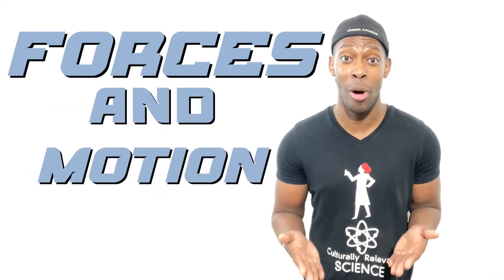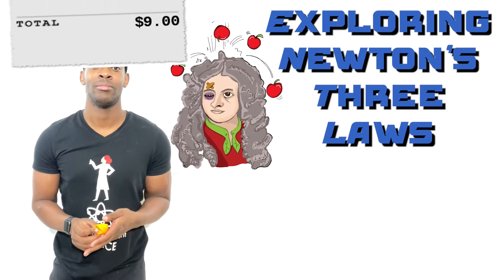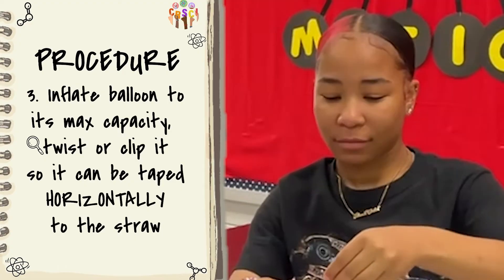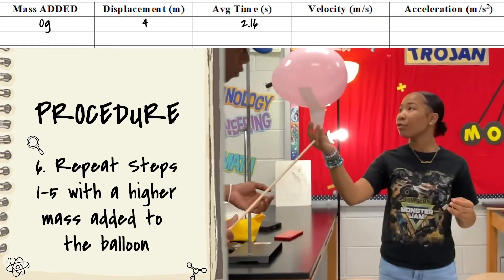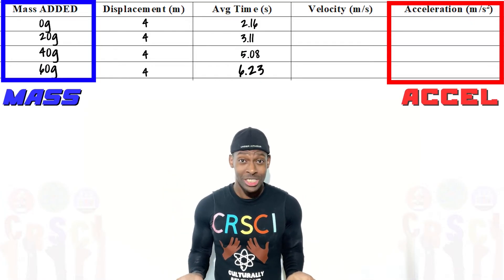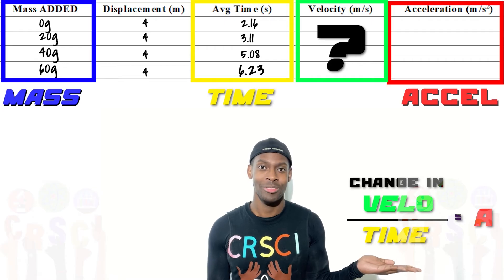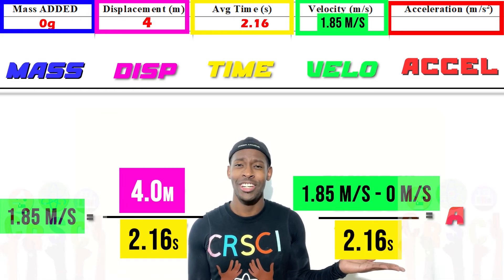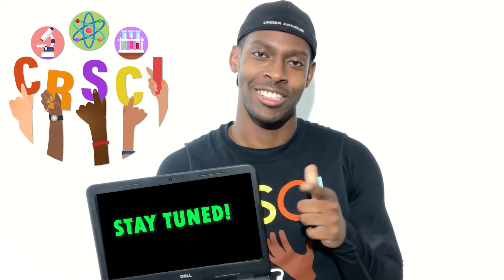Balloons of Motion: Exploring Newton's Three Laws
This lab uses common household items to build a balloon vehicle that demonstrates Newton's three laws of motion, specifically how mass inversely affects acceleration.